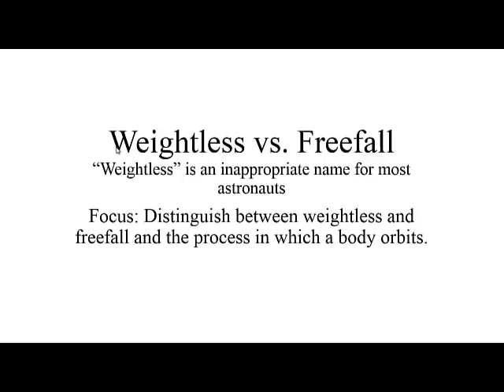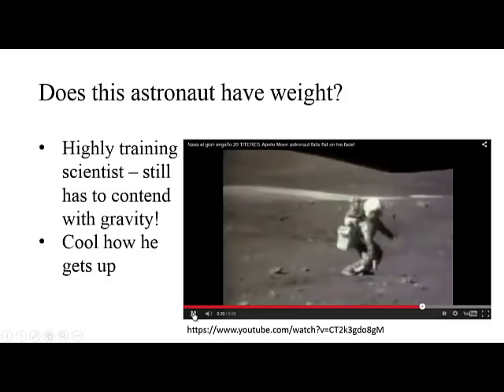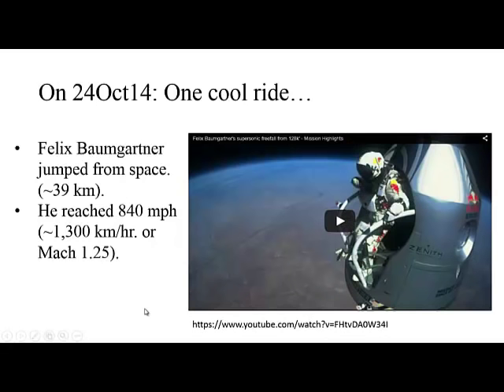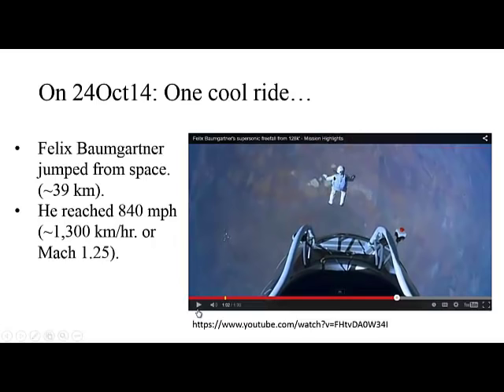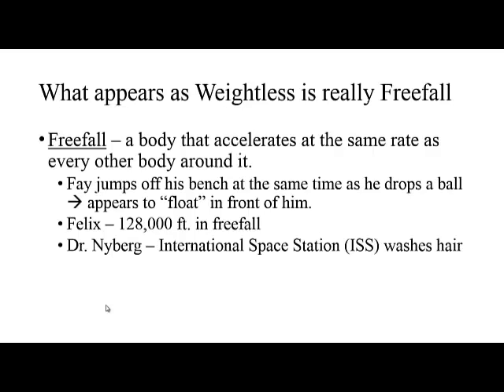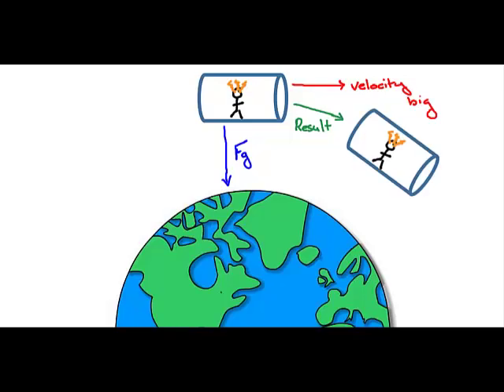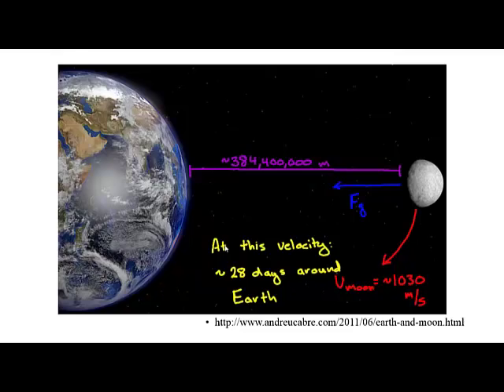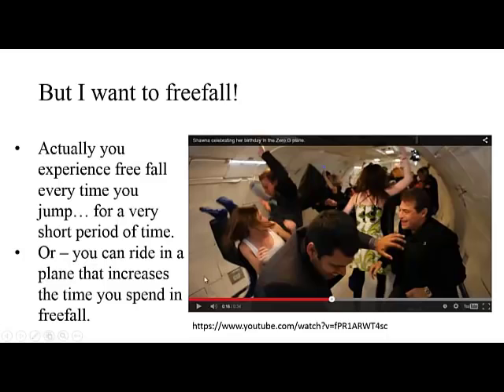Lecture: Weightless and Freefall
Examine the difference between weightless and freefall - cool astronauts!